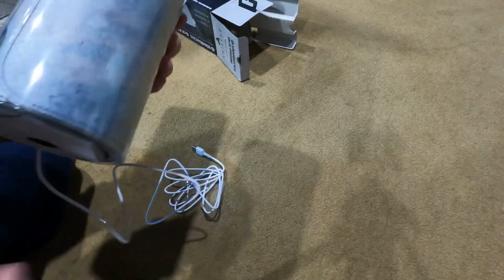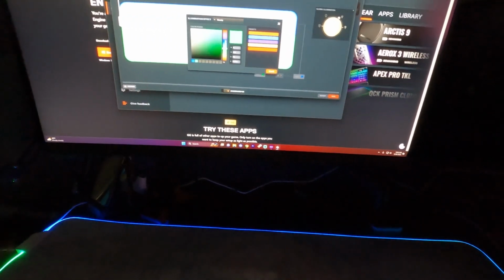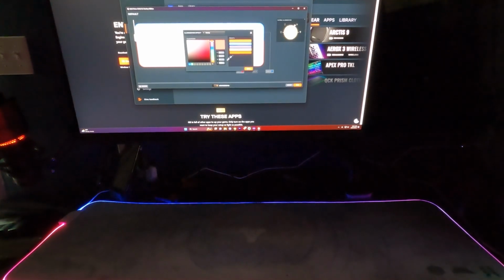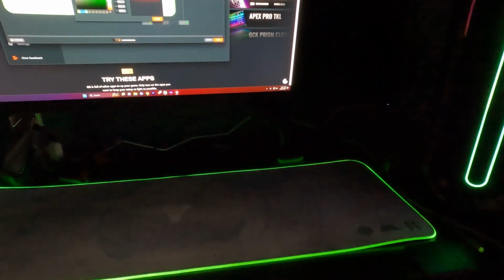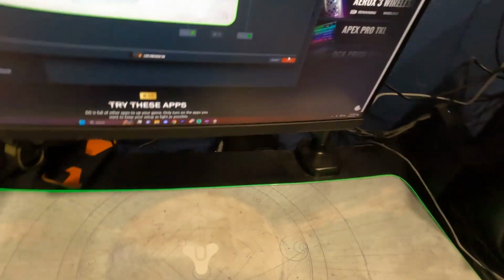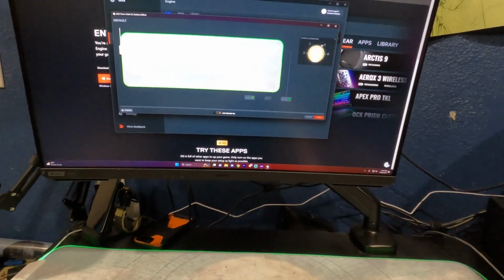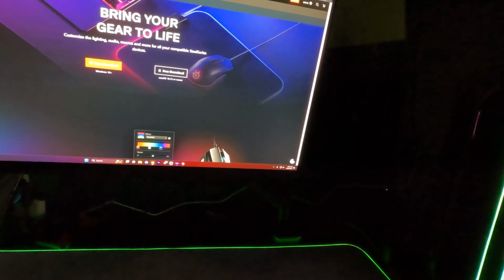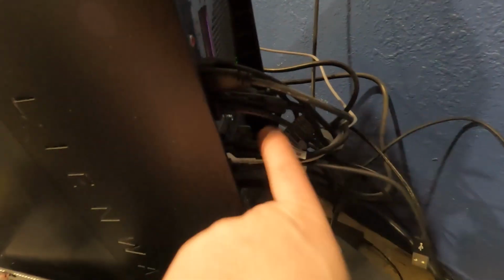SteelSeries Qck PRISM - Keyboard/Mousepad - Destiny Edition - Great Addition to PC Setup - Love IT!!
Very easy to setup.  No intrustions inside the box.  Don't plug into USB adpter into wall.  Plugs into PC this also makes it so you can control the funtions of it.